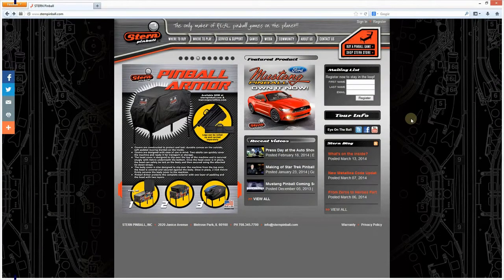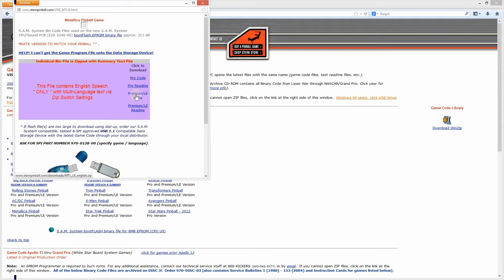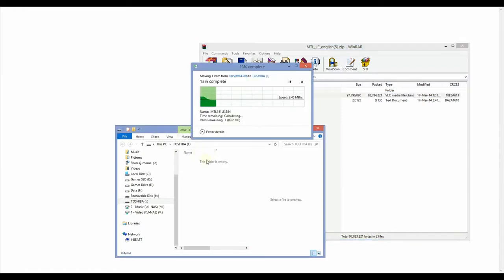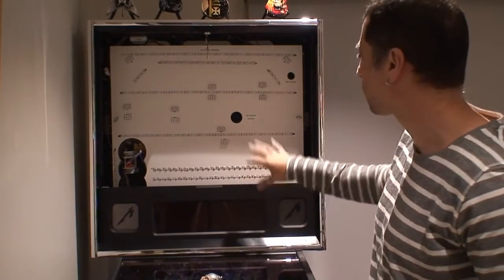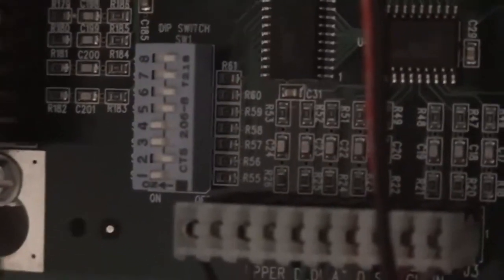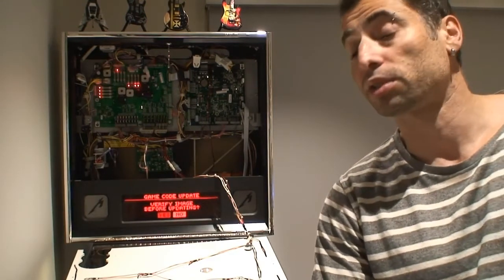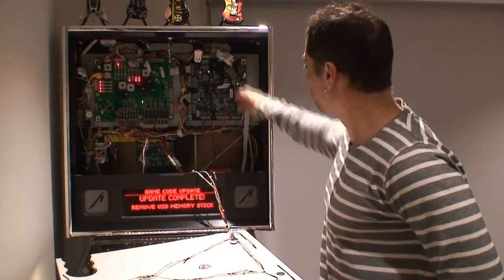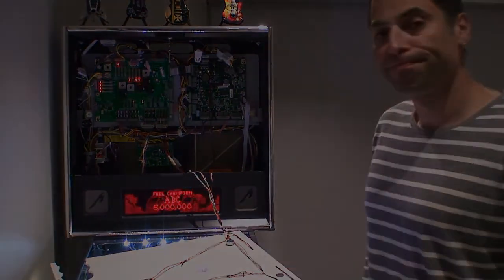Update firmware on a Stern Pinball machine. (Metallica Premium)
Step by step guide on updating the code on a Stern Pinball Machine

2:Find your game
3:Download code
4:unzip BIN file to a USB Stick (Thumb Drive)
make sure it is in the root folder (top level folder)
5:Insert USB stick into machine (MAKE SURE MACHINE IS OFF)
6:Change dip switch #8 to on position
7:Turn on Pinball machine.
8:Follow on screen prompts
9:Power cycle the machine when completed
10:Reset any custom settings on your machine.